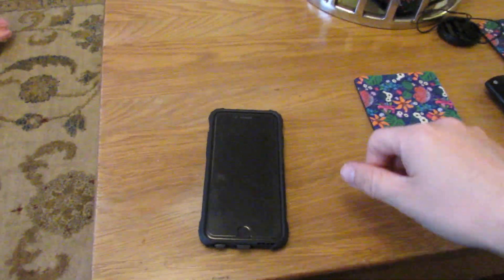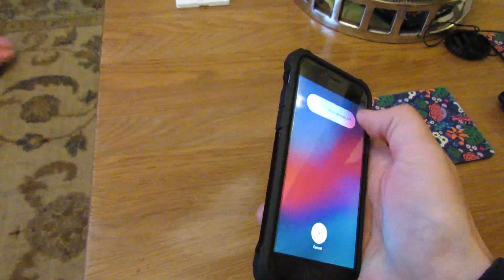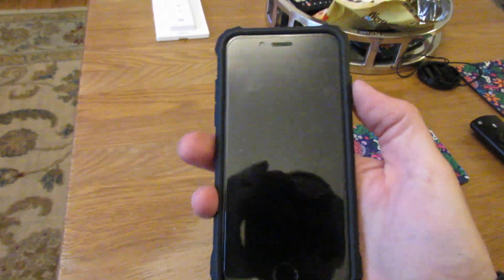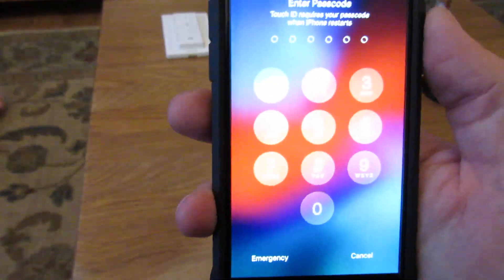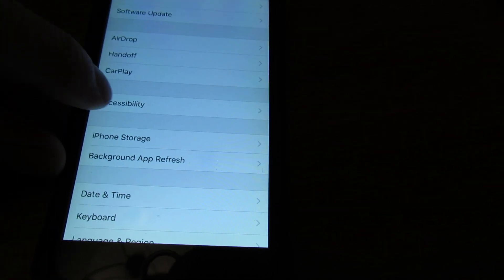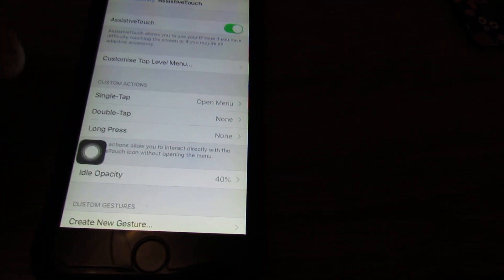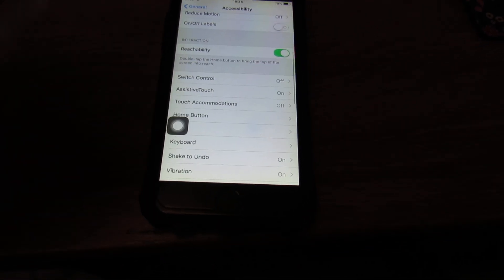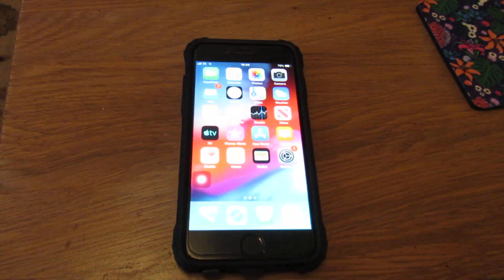How to enable home button on an iPhone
If the home button isn't working on your iPhone due to many reasons it may have failed, or a repair has gone wrong, then here is how you can enable an on-screen home button so you can still use your phone.